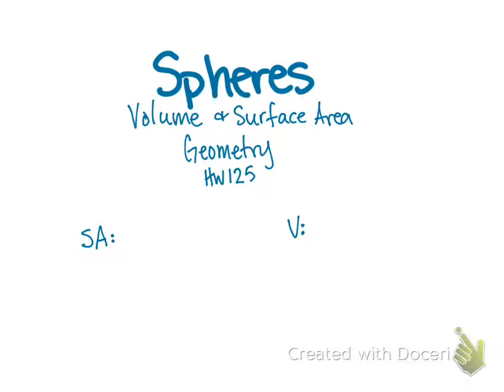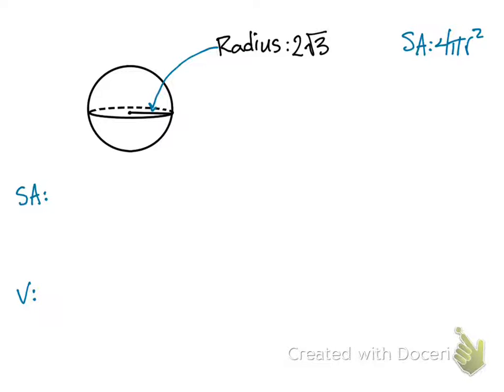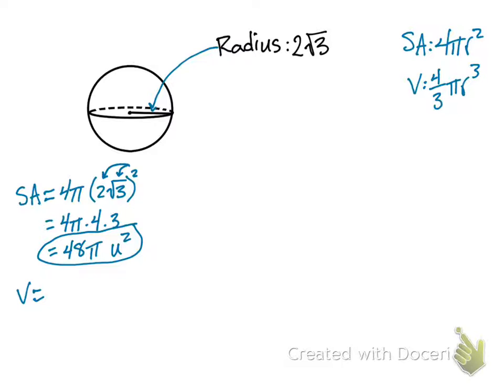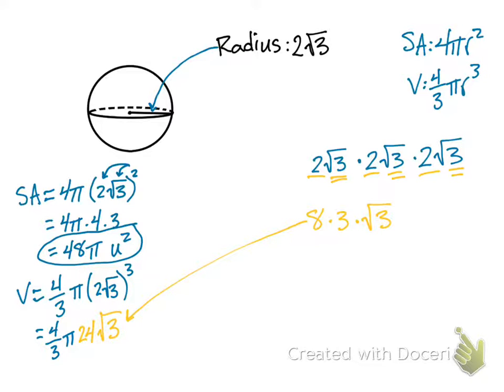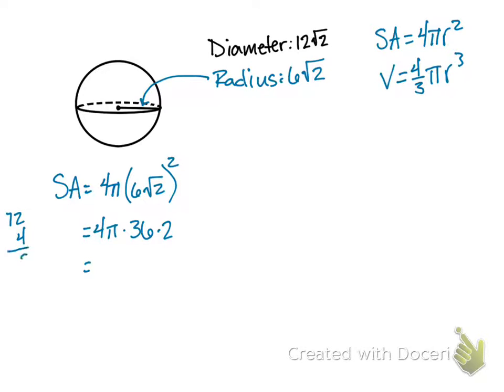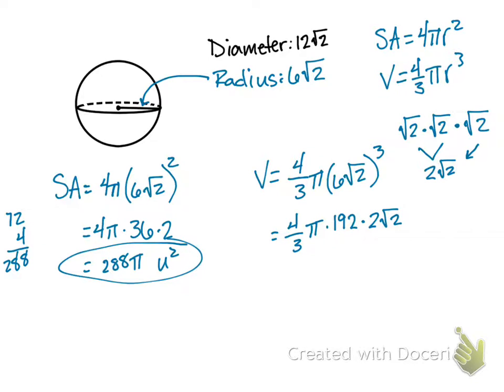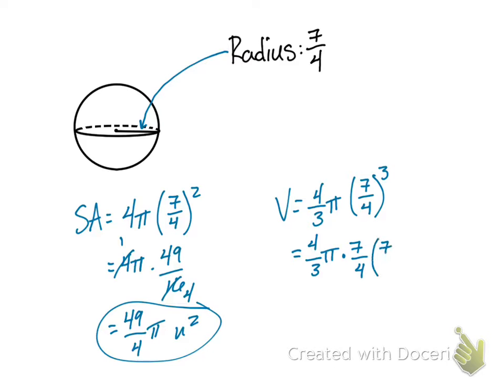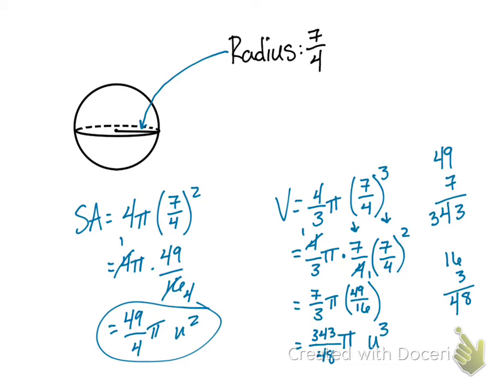Volume and Surface Area of Spheres Geometry 125